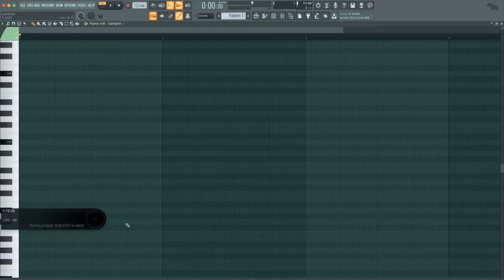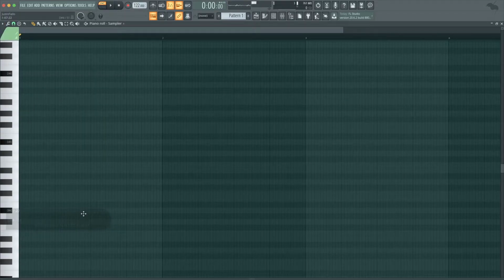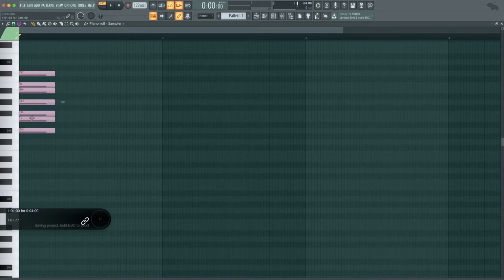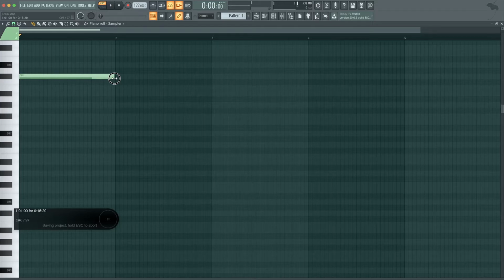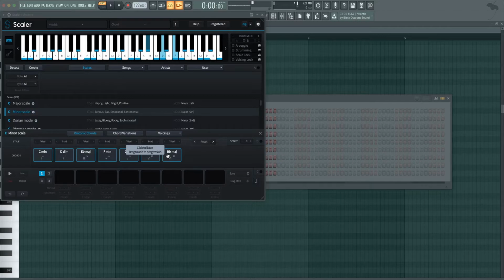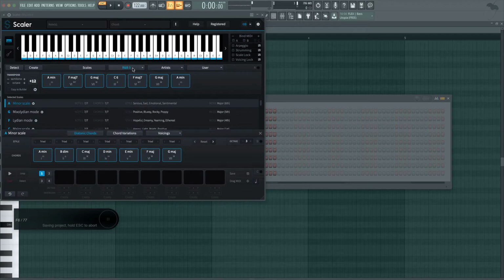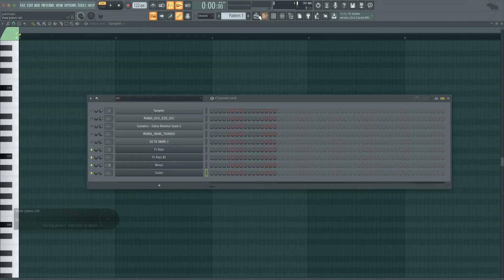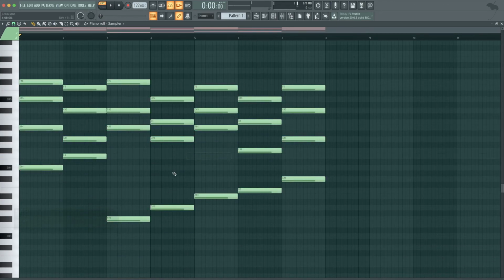How to make Melodies Part 1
This tutorial shows you tools that can  improve or help you make a melody in FL studio 20.